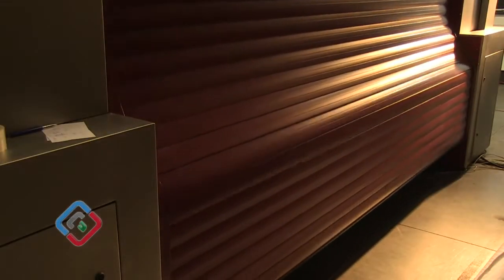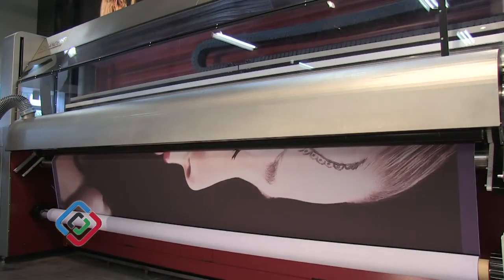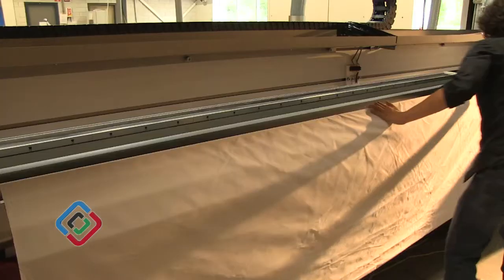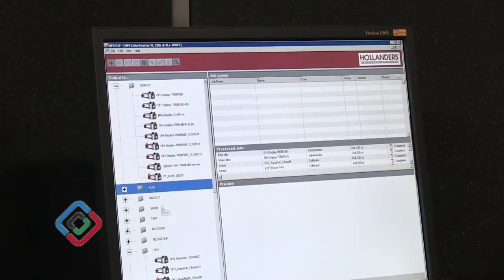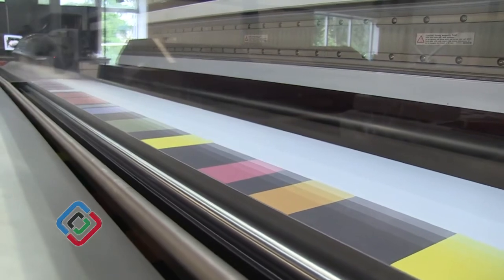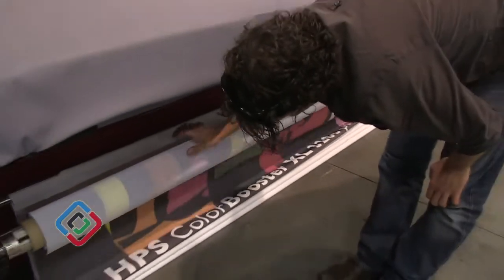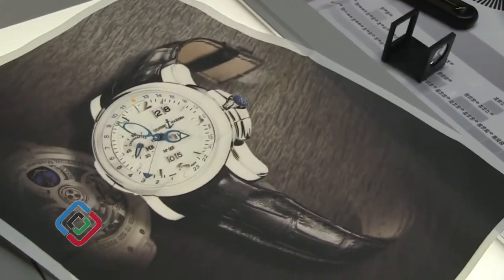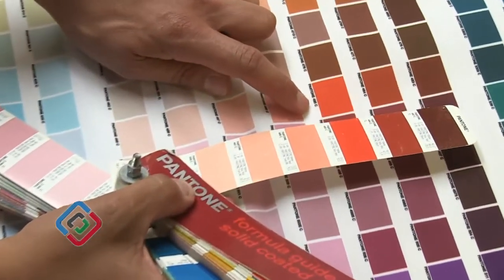HPS to introduce the Best Practice Workflow in its Competence Center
The HPS platform is a complete system which encompasses all the hardware and software needed for printing digital textile applications. The company collaborates with specialist partners to unite their expertise in pre-press, colour management, finishing and materials. Its Competence Center provides customers with a complete understanding of how sustainability and effective work-flow combine to give end users greater control over their environmental performance while benefiting from consistently accurate high quality output.

Hollanders Printing Systems manufactures turnkey high quality solutions for digital textile printing, with its ColorBooster digital textile printers complemented by the ColorFix sublimation/fixation unit, the ColorWash washing machine and the ColorEdge cutting unit. The company's modular approach to production is designed to simplify work-flow and generate greener practices as the machines use less power and water than traditional systems, with waste being minimised.

The Competence Center initiative is introduced at EcoPrint. HPS will be joined by three of its key Competence Center partners -- colour management specialist X-Rite/Pantone, viewing booth manufacturer GTI, and Georg+Otto Friedrich whose fabrics are used widely for digital printing. With support from Competence Center partners such as Enfocus, Q-Lab and others, HPS introduces the full cycle A-to-Z workflow approach that includes solutions for every step in the digital textile production flow.